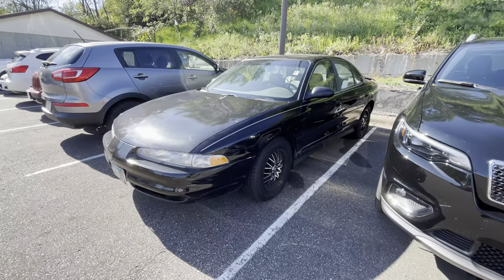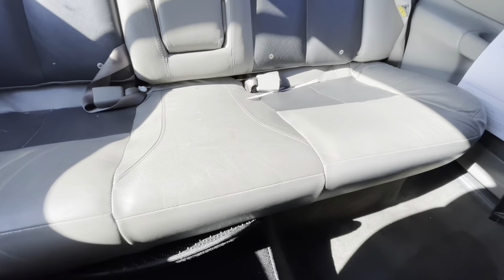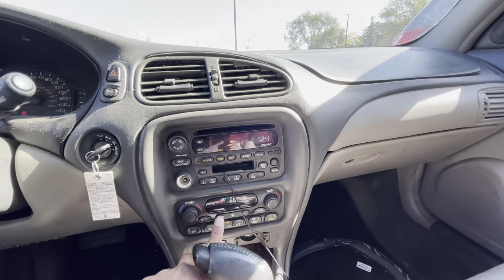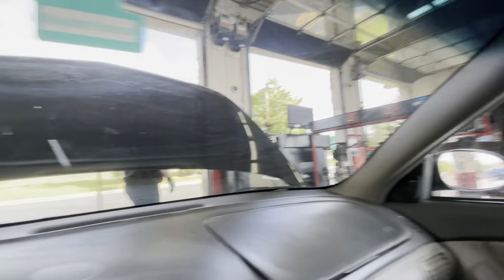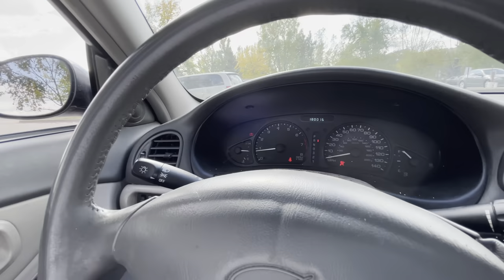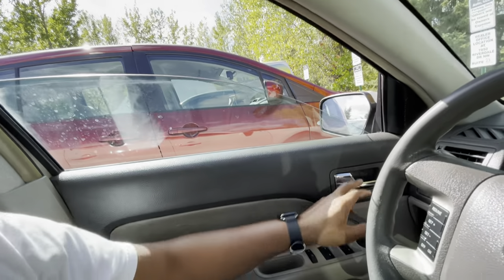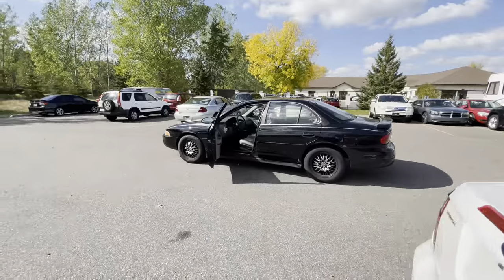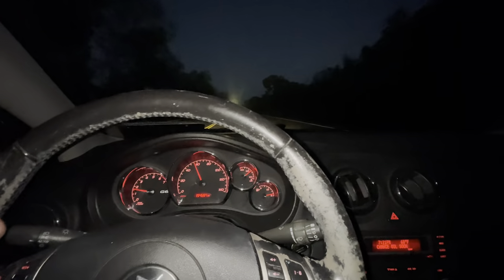PICKING UP THE $500 CAR I BOUGHT SIGHT UNSEEN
Today I will be picking up the car I bought for $500 sight unseen.  Come check me out another day in the life of a car dealer!

CAMERA SETUP
IPHONE 11 PRO
GOPRO HERO9
SELFIE STICK
MICROPHONE
AUX CABLE/ADAPTER FOR IPHONE
HEADPHONE ADAPTER FOR IPHONE